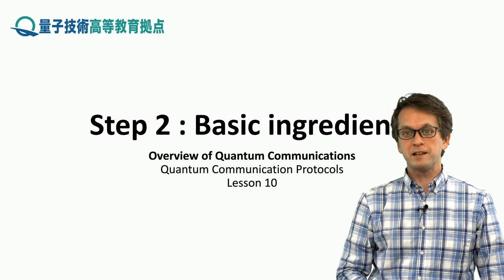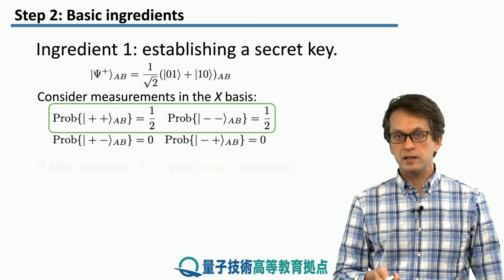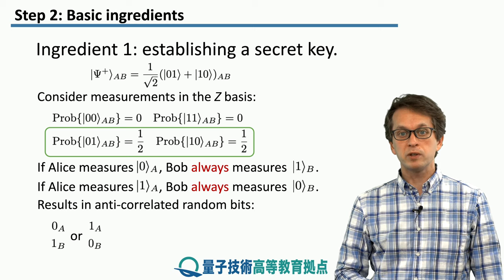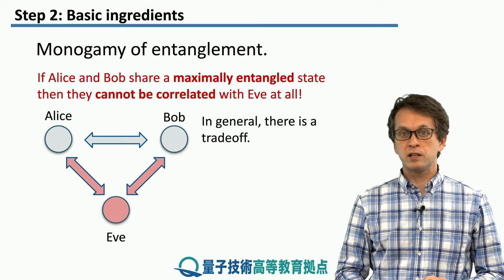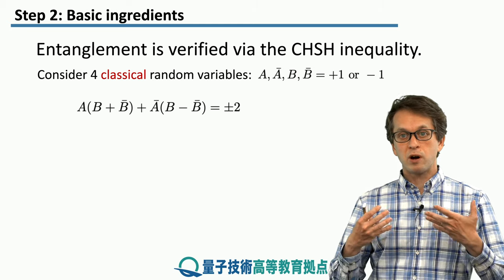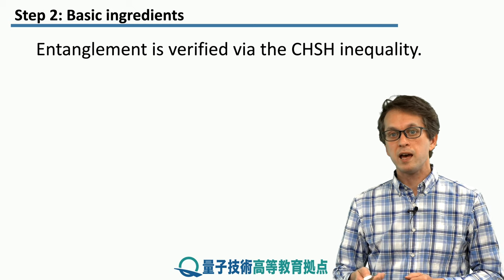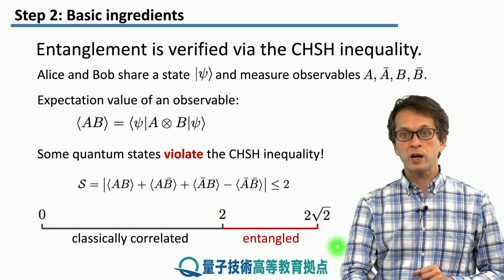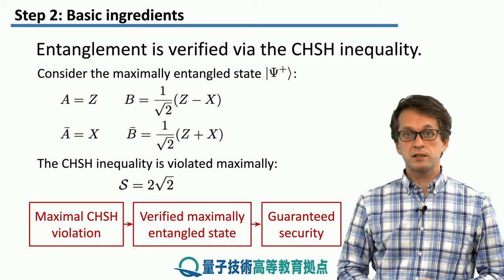10-2 Basic ingredients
Lesson 10 E91: Entanglement-based QKD

Step 2: Basic ingredients of E91

Before discussing the full protocol, we outline the basic ingredients that are important in E91 such as monogamy of entanglement and the CHSH inequality.

This is part of our module: "Overview of Quantum Communications".